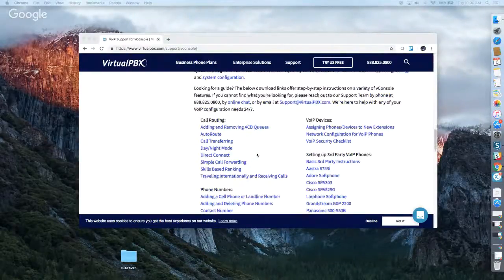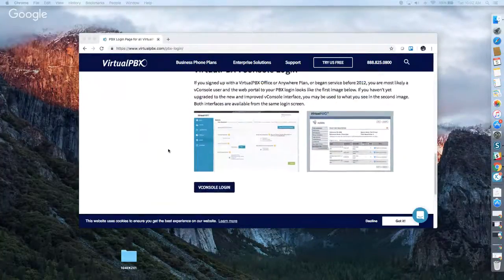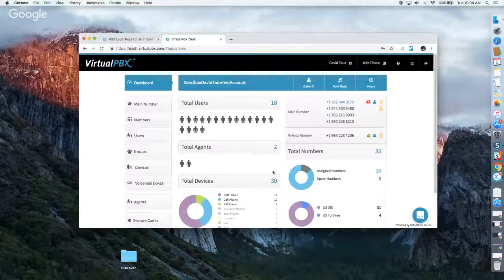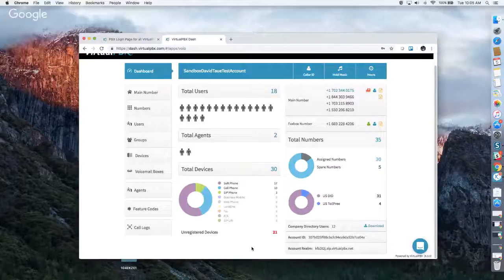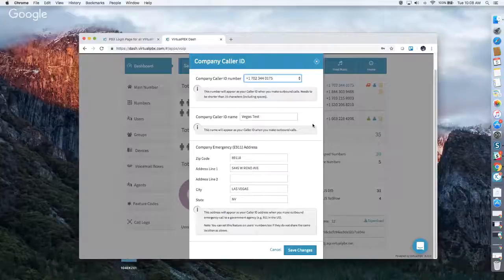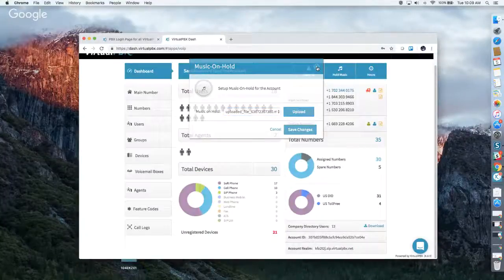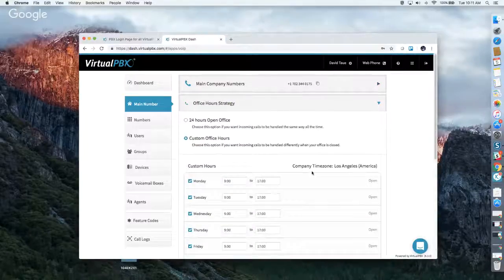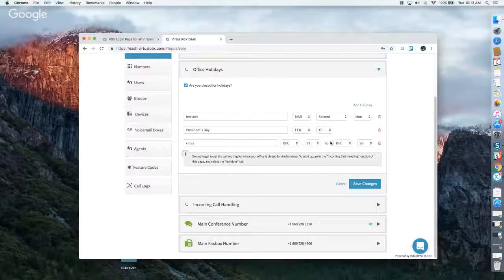VirtualPBX Dash Online Training